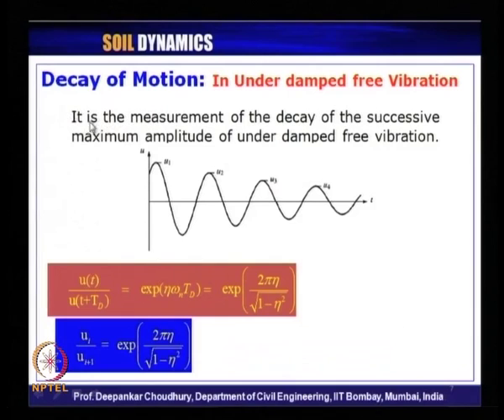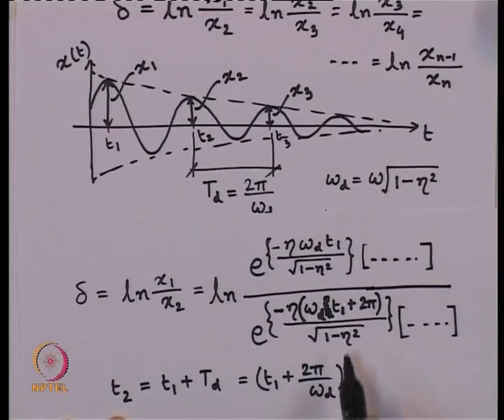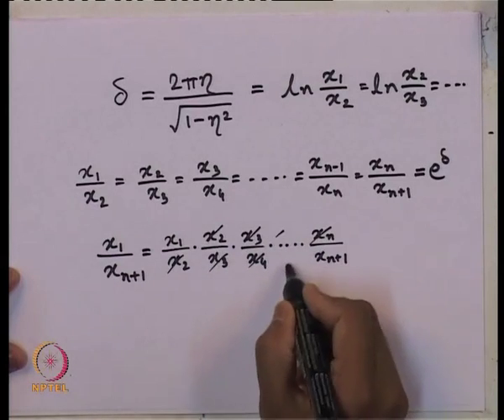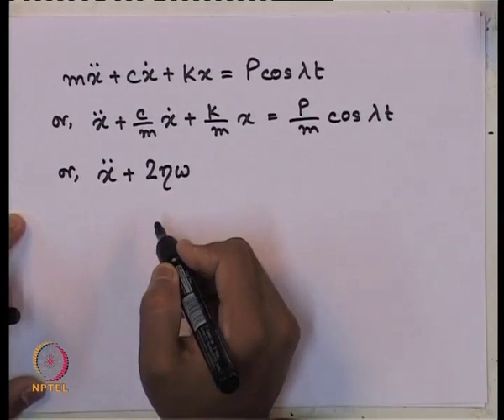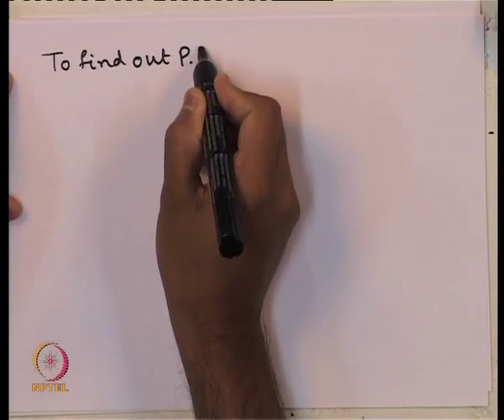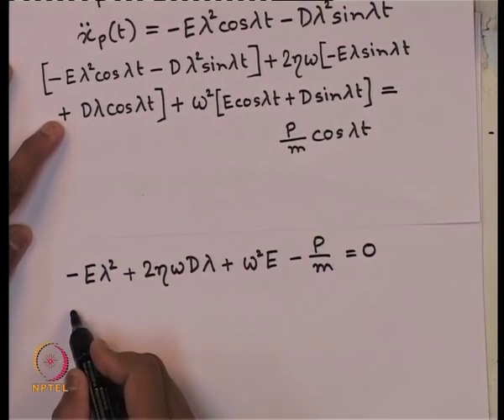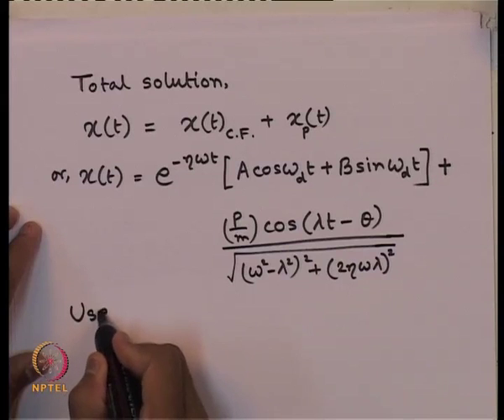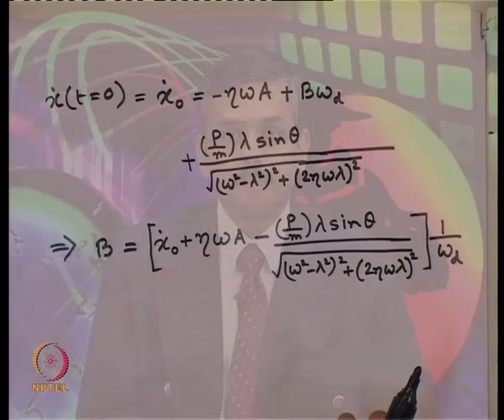L7-Decay of Motion